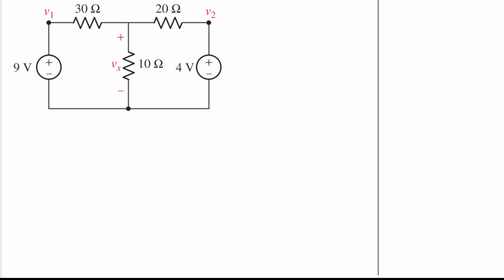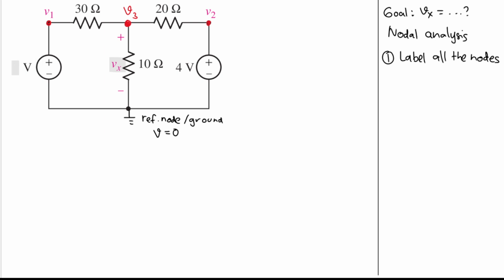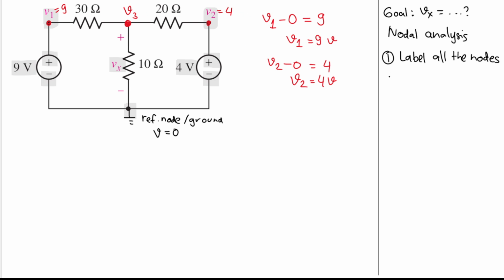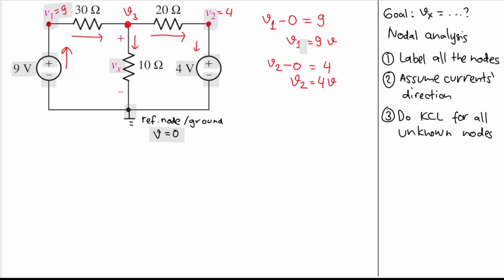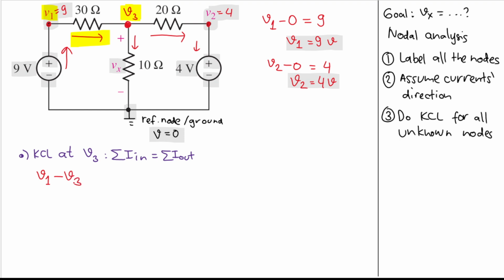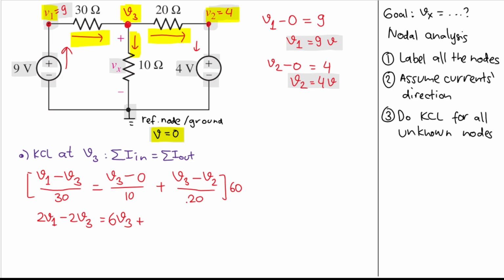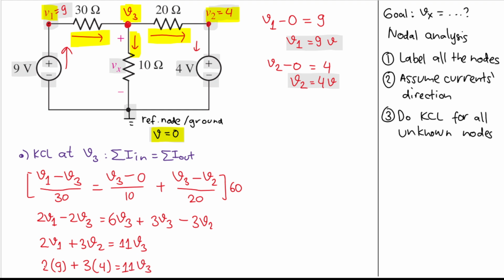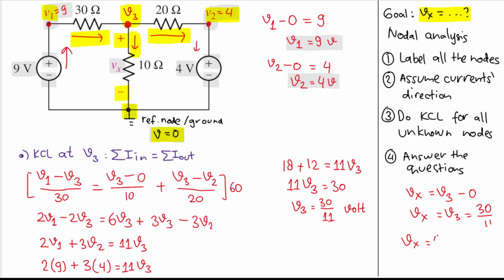5. DC CIRCUIT EXAMPLE:NODAL ANALYSIS WITH VOLTAGE SOURCES: Find Vx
Let us use nodal analysis to determine the unknown voltage Vx for the circuit shown in Fig. 4.9.

🔌 DC CIRCUIT EXAMPLE: NODAL ANALYSIS WITH VOLTAGE SOURCES (2 Nodes) 🔌
In this step-by-step tutorial, we walk through a DC circuit problem using the nodal analysis method involving voltage sources and two essential nodes. This video is perfect for students and learners who want to master how to handle circuits with voltage sources when applying the node-voltage method.

📘 What You'll Learn in This Video:

How to identify essential nodes in a DC circuit

How to apply Kirchhoff’s Current Law (KCL) at each node

How to handle ideal voltage sources between nodes or connected to ground

Setting up and solving the node-voltage equations

Interpreting the final node voltages and finding branch currents

🛠️ This example helps clarify:

What to do when a voltage source is connected between two non-reference nodes (supernode approach)

How to select a ground node

💡 Whether you're studying for exams, doing homework, or reviewing circuit analysis fundamentals, this video will guide you through the nodal analysis technique in a clear and simple way.